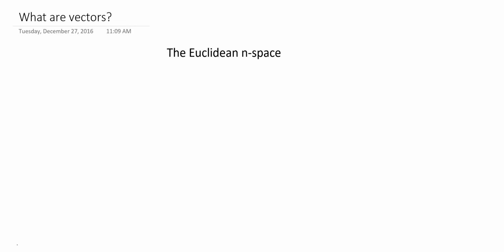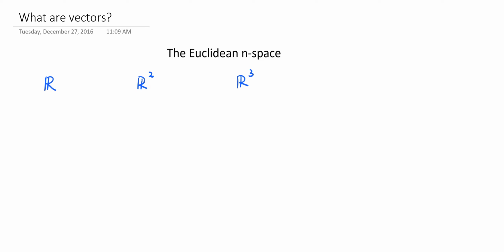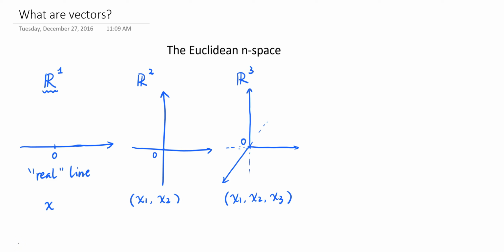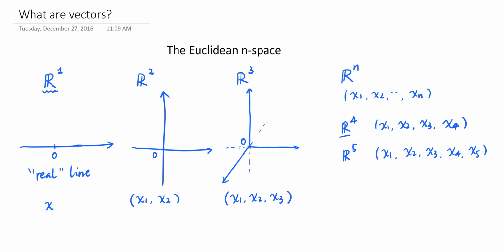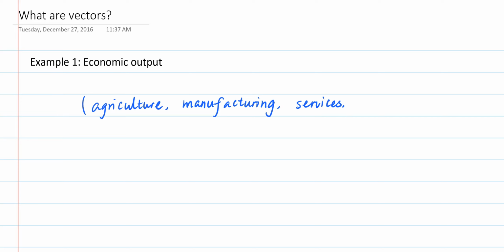What are vectors? Part 4, the Euclidean n-space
In this video, we introduce the Euclidean 3-space R^3 and higher dimensional Euclidean spaces, R^n.

Learning objectives:
1. What is R^3? How many components does a vector in R^3 have?
2. What is R^n?

Take-home messages:
1. R^3 is the set of all 3-tuples whose components are real numbers.
2. Geometrically, R^3 represents the 3-dimensional space.
3. R^n is the set of all n-tuples with real components.